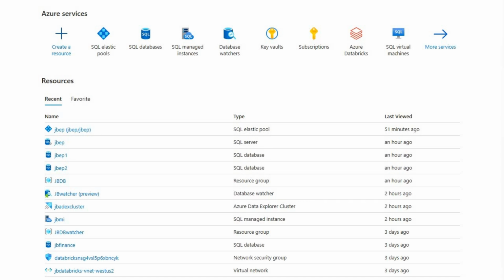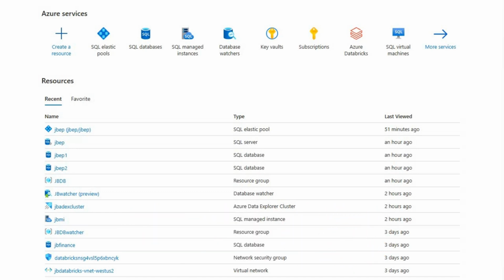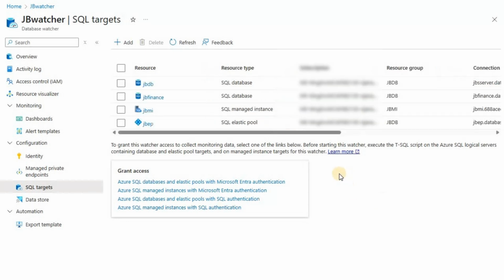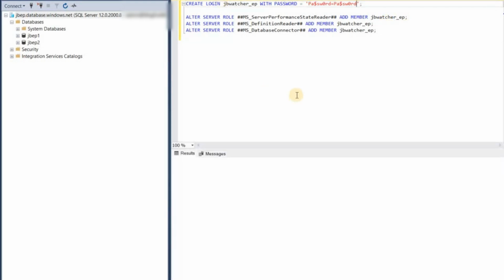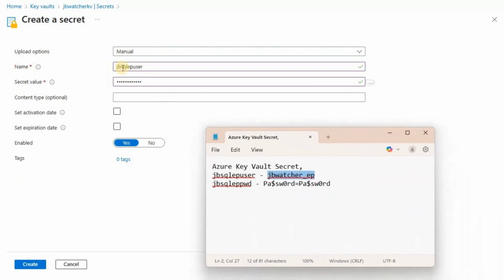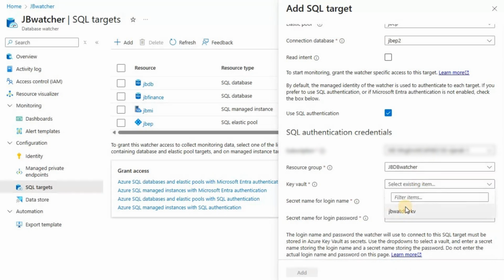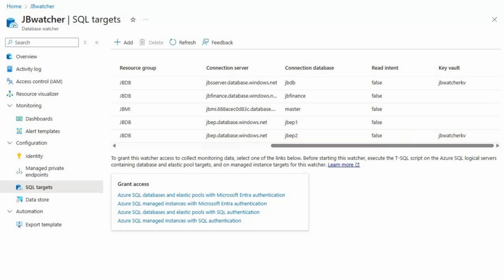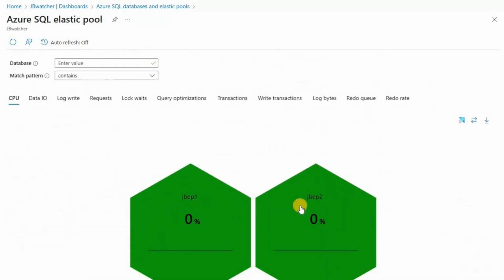📡Azure Database Watcher Series: Monitoring Azure SQL Database on Elastic Pool with SQL Auth🔐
Welcome to another exciting episode in our Azure Database Watcher Series! 🚀 In this video, we’re diving deep into the real-world implementation of Azure Database Watcher and showing you how to monitor Azure SQL Databases hosted on Elastic Pools, all while maintaining secure access using SQL Authentication and Azure Key Vault. 🌐🧠

In today’s session, we take you step by step through the process of:

🔹 Understanding what Azure Database Watcher is and why it’s becoming essential for modern database monitoring
🔹 Adding an Azure SQL Database that’s part of an Elastic Pool as a SQL target in Database Watcher
🔹 How to configure SQL Authentication securely using Azure Key Vault
🔹 Benefits of using Elastic Pools and how Database Watcher integrates with them
🔹 Common pitfalls, real-world scenarios, and best practices for enterprise-grade monitoring
🔹 Final checks and tips to make sure your monitoring is secure, reliable, and production-ready 💯

📘 Why Database Monitoring Matters in the Cloud Era
Modern organizations rely heavily on data-driven applications — from finance to healthcare to e-commerce. 🏦💊🛍️

Whether you're managing a small database or an enterprise-scale setup with Elastic Pools, real-time insights into performance and usage are crucial. 📊⚙️

Azure Database Watcher brings observability, performance analytics, and proactive alerting to your SQL environments — all natively integrated with Azure. 🌐✅

This means fewer surprises, faster troubleshooting, and better decisions.

🔍 What is Azure Database Watcher?
Azure Database Watcher is a PaaS-based monitoring solution provided by Microsoft to help you:

🧩 Collect detailed performance metrics from databases
📈 Visualize data via dashboards
🔔 Set up intelligent alerts and notifications
🔍 Perform deep analysis to identify bottlenecks and anomalies
🛠️ Troubleshoot problems with full context — helping DBAs and developers collaborate faster

It is designed to be lightweight, scalable, and secure, making it a great fit for elastic pools where multiple databases share the same compute resources.

🏗️ What are Elastic Pools in Azure SQL?
An Elastic Pool is a cost-effective solution for managing and scaling multiple Azure SQL Databases with varying and unpredictable usage patterns. Instead of provisioning individual resources for each database, Elastic Pools allow you to:

⚖️ Share resources (DTUs or vCores) among many databases
💰 Lower overall costs
📊 Adapt to burst usage
📉 Avoid overprovisioning for lightly-used databases

When you monitor a database that’s part of an elastic pool, it's critical to understand how resource sharing impacts performance and usage — and that’s where Azure Database Watcher shines. 🌟

🛡️ Using SQL Authentication with Azure Key Vault 🔐
While SQL Authentication is a common way to connect to Azure SQL Database, hardcoding credentials or storing them insecurely can introduce risk. 😟

In this video, we demonstrate how to:

🔑 Store SQL credentials in Azure Key Vault
🔐 Access them securely from Azure Database Watcher
🧰 Use Managed Identity to ensure end-to-end secure access
🧵 Maintain compliance and reduce the attack surface

By following these practices, you make sure that your monitoring solution is both secure and scalable — perfect for production environments. 🏭✅

🧭 Step-by-Step Journey in the Video
Here’s a high-level breakdown of the journey we take in this hands-on session:

1️⃣ Overview of the Scenario – Monitoring an Azure SQL DB in Elastic Pool
2️⃣ Introduction to Azure Database Watcher – What it is and when to use it
3️⃣ Creating a Watcher Resource – Walkthrough on deploying it via the portal
4️⃣ Configuring Key Vault – How to securely store SQL credentials
5️⃣ Granting Access Permissions – Making sure Database Watcher can access secrets
6️⃣ Adding a SQL Target – Step-by-step of targeting the SQL DB using SQL Auth
7️⃣ Validation – Ensuring everything is connected and working
8️⃣ Observability – Where to see metrics, how to analyze data, and set up alerts
9️⃣ Best Practices and Wrap-Up – Pro tips and real-world guidance

🔄 Rewatch & Reuse
Feel free to bookmark this video and come back whenever you're setting up new monitoring pipelines. It’s designed to be reusable and reference-friendly for all your future Azure SQL environments. 🔄📌

📌 Final Words
Setting up Azure Database Watcher with SQL Authentication and Azure Key Vault might seem a bit detailed, but once configured, it brings tremendous value to your data infrastructure. 💪📡

It ensures observability, security, and performance visibility — all critical pillars of modern cloud-native applications. 🌐

Take it one step at a time, and by the end of this video, you’ll have a fully monitored, secure, and scalable SQL environment — ready for production use. 🏁🔥